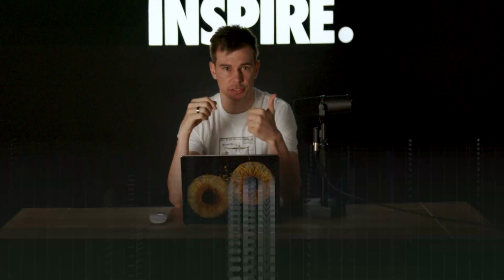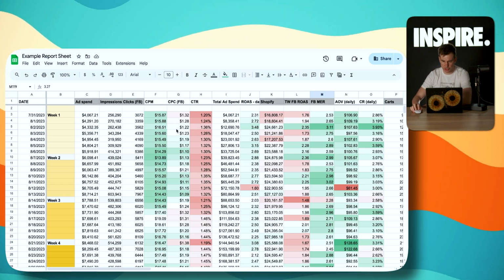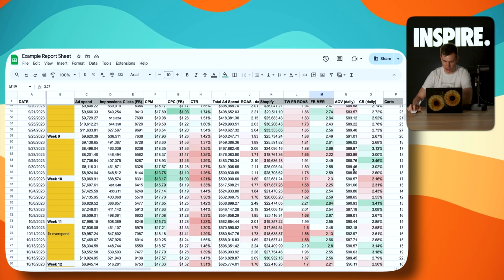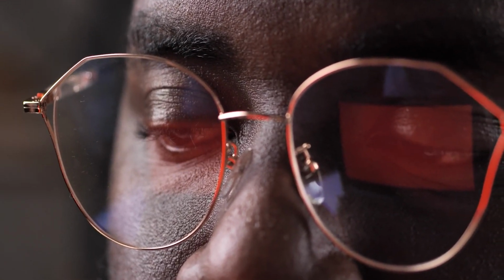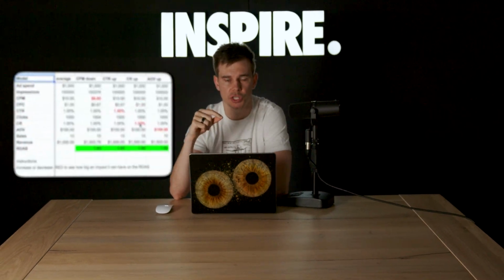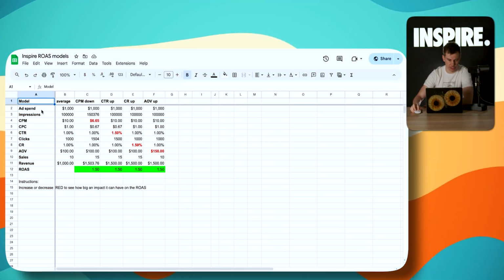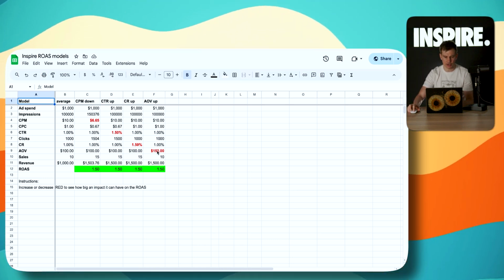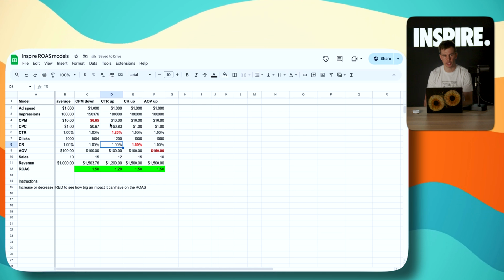The ONLY 4 Reasons Ad ROAS Could Drop (Here's How To Solve It)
In this video, I explain why your Facebook ROAS might be inconsistent or have dropped even when you haven’t changed anything.

I discuss the four key metrics that can impact your ROAS: CPM, CTR, AOV, and conversion rate, and how a shift in any of these can affect your results.

I’ll walk you through a step-by-step process to troubleshoot these metrics and understand what’s causing the drop in ROAS.

By the end, you’ll know exactly how to identify and fix the issue to improve your ad performance.